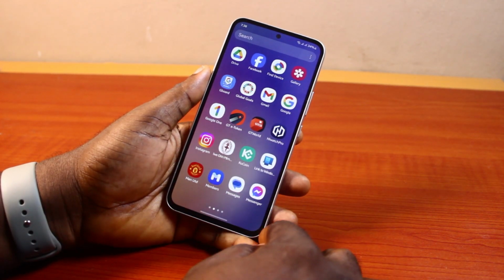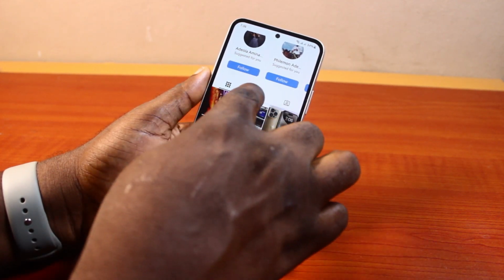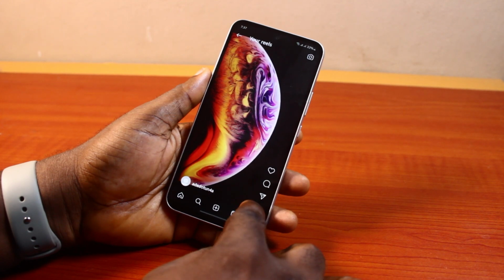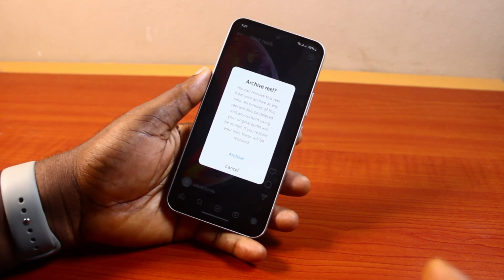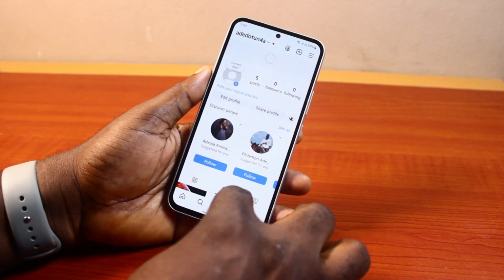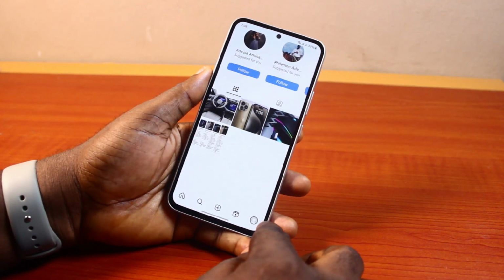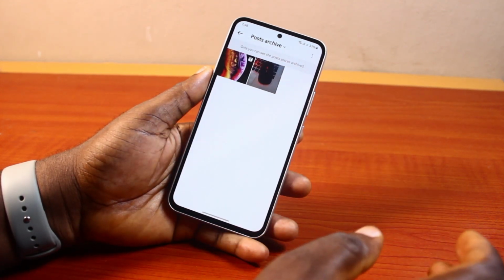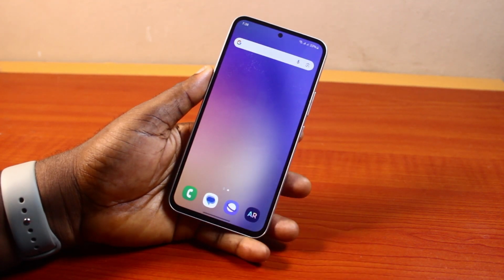How to Archive Reels on Instagram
Cheap iPhone
Cheap Samsung Phone
Cheap Apple Watch
Cheap Digital Camera
Cheap YouTube Microphone
Cheap MicroSD Card